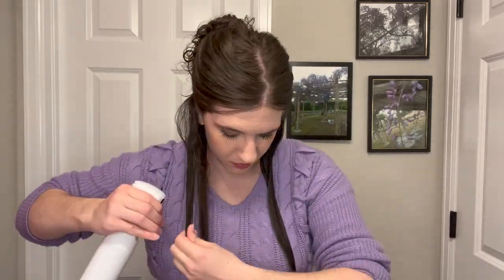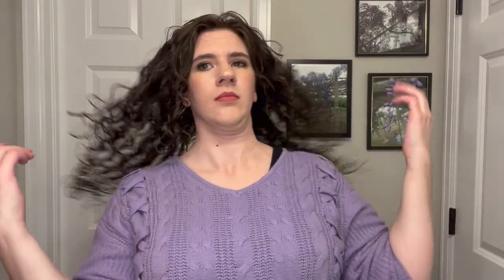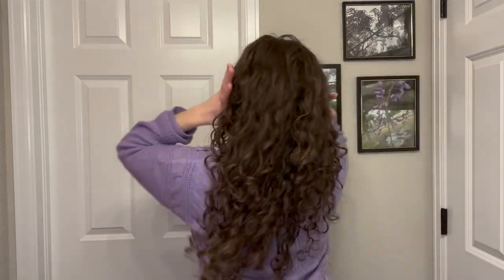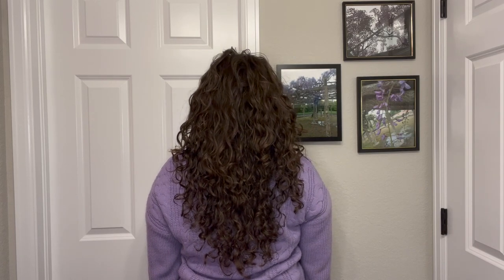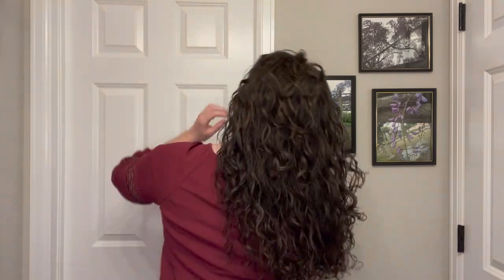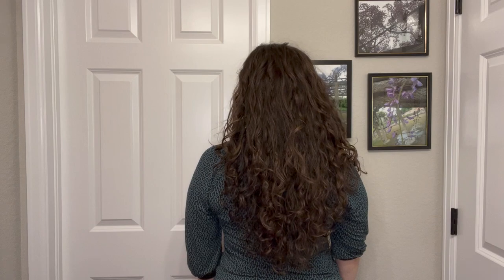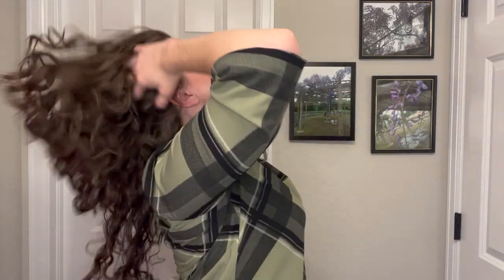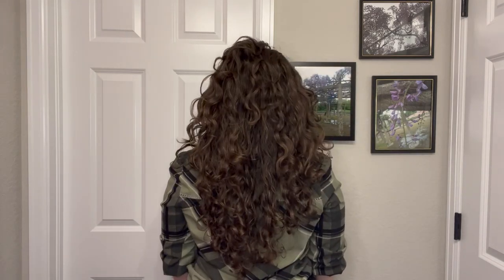Battle of the Curl Creams: One and Done Curl Creams with Hold (How Long Do They Last?)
Curls and Beauty Diary Ingredients to Look for in a Gel

It can be kind of nice to have one product that does everything. It gives you moisture, definition and hold. But how do these products actually stack up? I decided to try out three curl creams that claim to give you all of these, and see what kind of results I get. I also followed it up by checking to see how they last into day 2. Can a curl cream give you hold? Can it last into day 2 and beyond?

I did follow the same wash and style routine for all of these as well as sleeping with my hair protected in the same way each time.

All products are sulfate free, silicone free, and cgm approved.

AG Re:Coil Curl Activator

Day 2: E.L.F Satin Cider

Timeline:
0:00 Intro
1:02 Brief Disclaimer
1:50 Cream #1: Curlsmith Feather-Light Protein Cream
5:46 Cream #2 Treluxe Curl Supreme Hydrating Creme
9:33 Cream #3 AG Re:Coil Curl Activator
14:26 Would I Recommend as a One and Done?
16:10 360 Hair Comparison